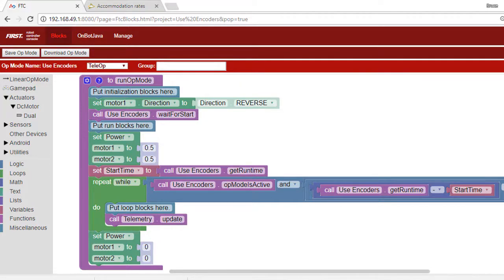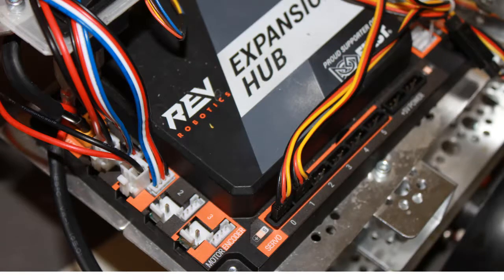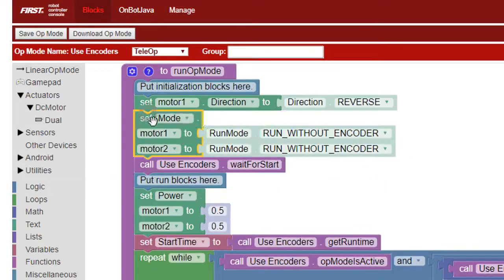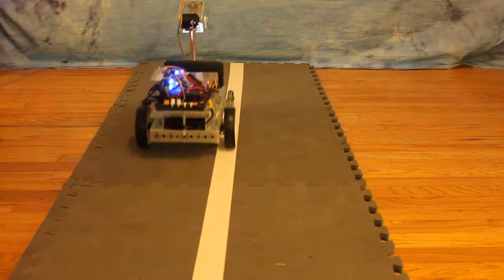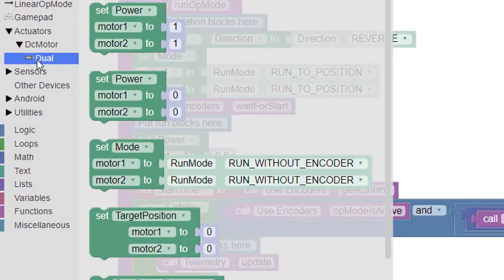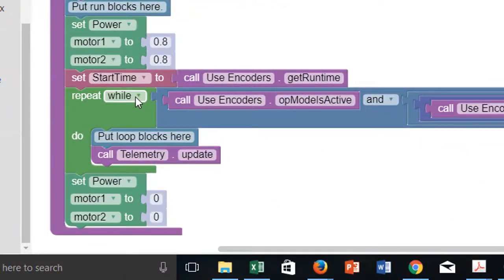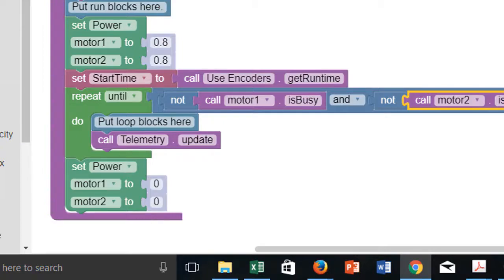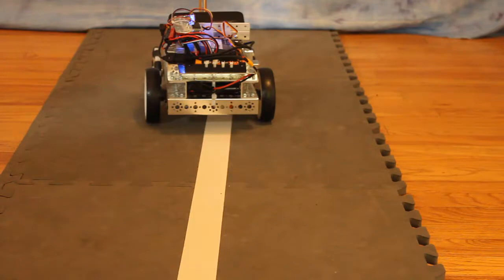Navigating using Motor Encoders during Autonomous Period with Blocks Programming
Describes how to program motor encoders using FTC Blocks Programming to control a robots movement during the Autonomous Period